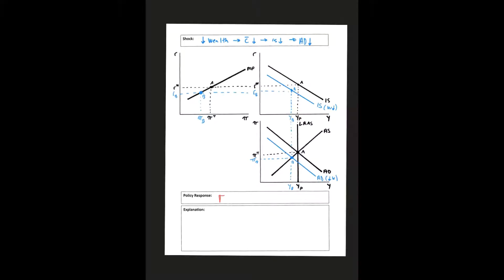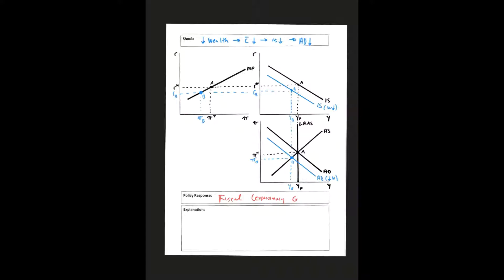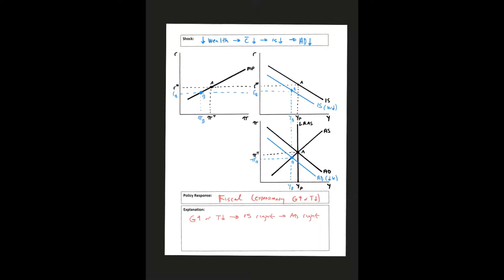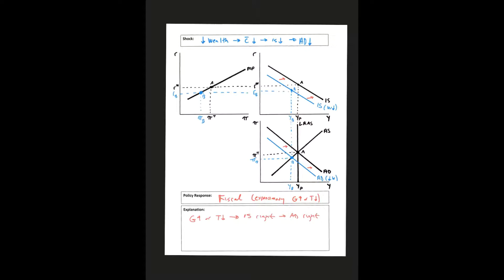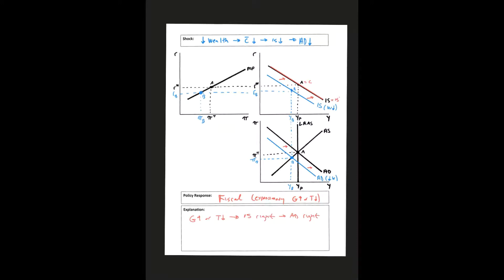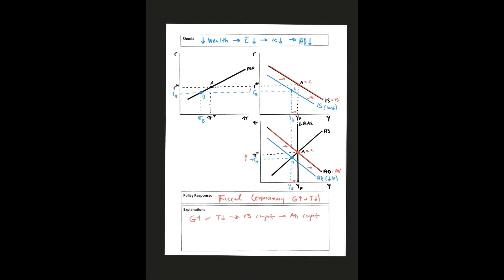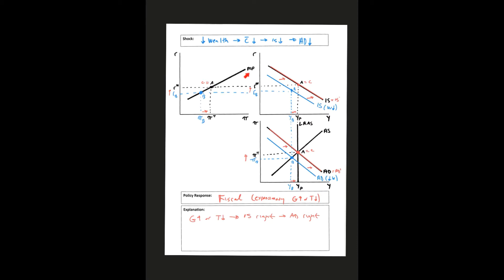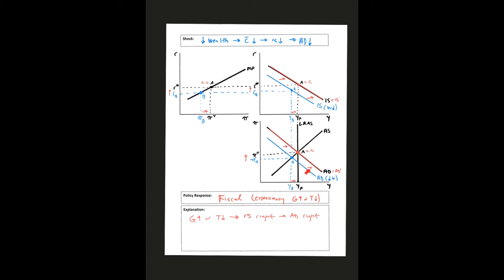Fiscal Policy During a Recession with IS-MP and AD-AS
The economy is in a recession and we use fiscal policy to correct using IS/MP and AD/AS.